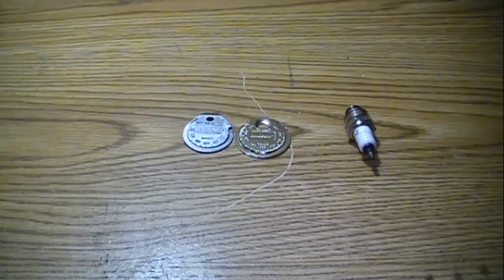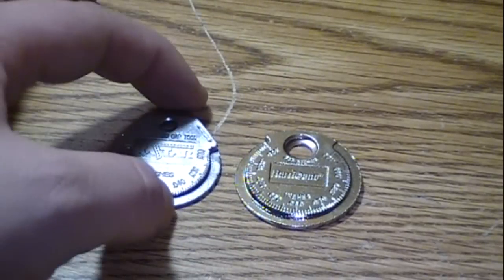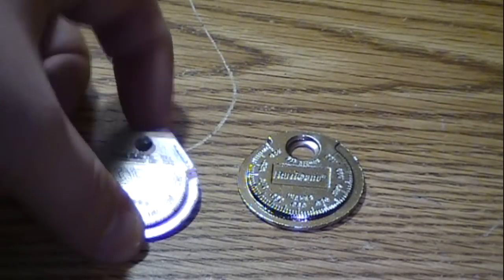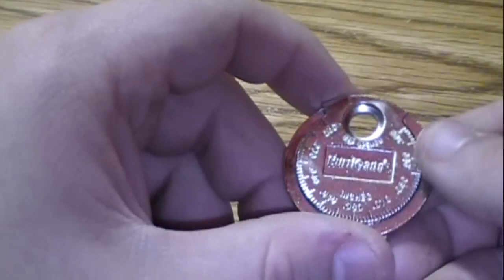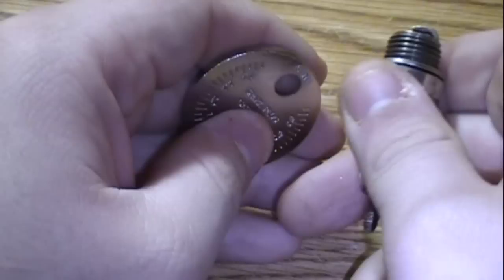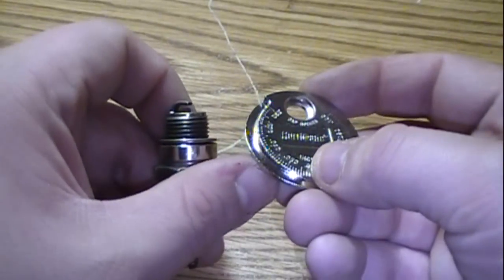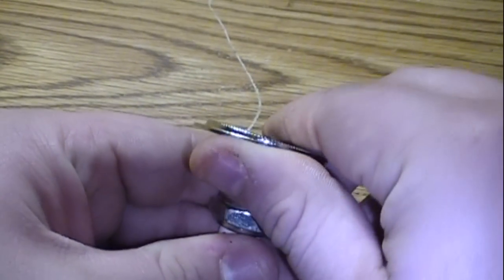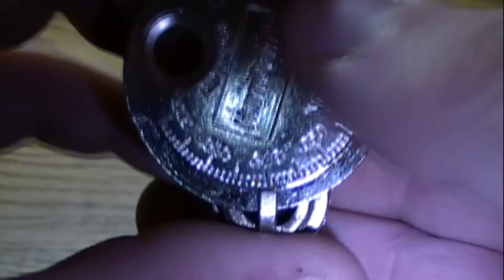How To Gap A Spark Plug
In this video i teach you how to gap a spark plug, As well as the reasons for setting the gap on a spark plug.